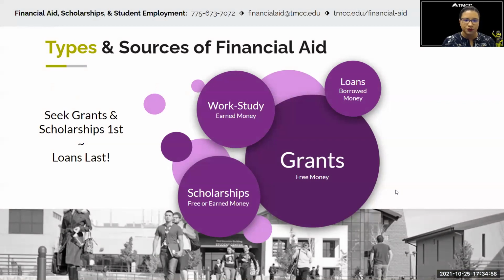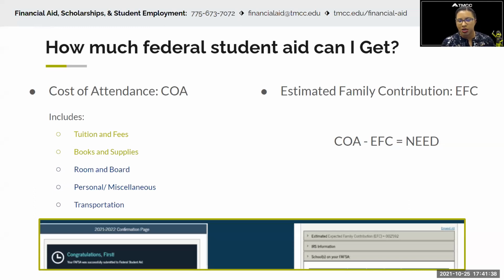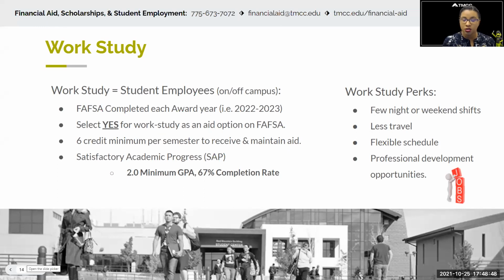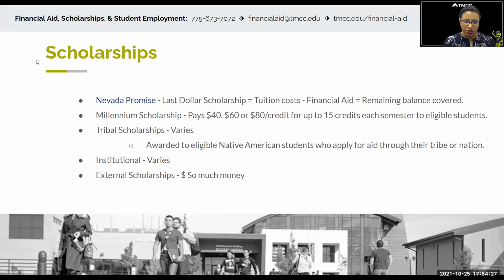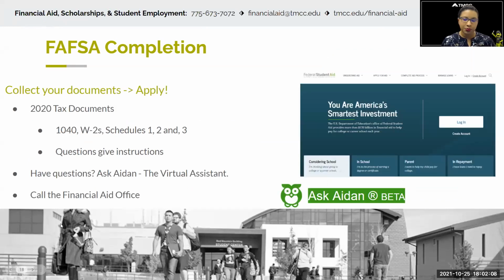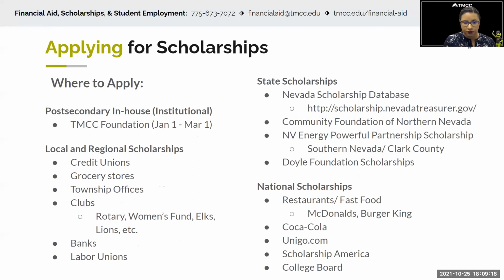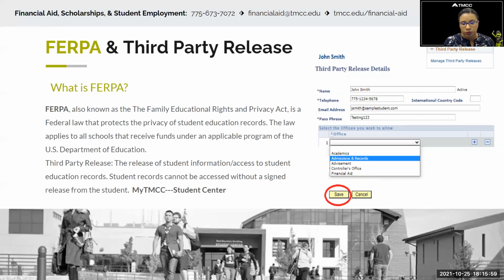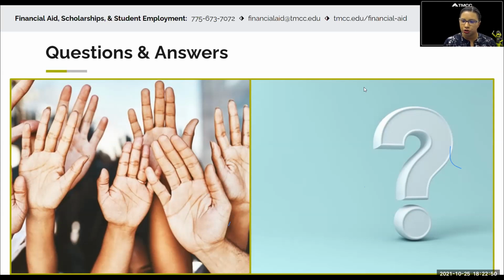Paying for College: How to apply for free money - College Awareness Week 2021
College can be inexpensive or even FREE! Join me to discuss the FAFSA filing process, where to look for free money, and how to apply for scholarships!